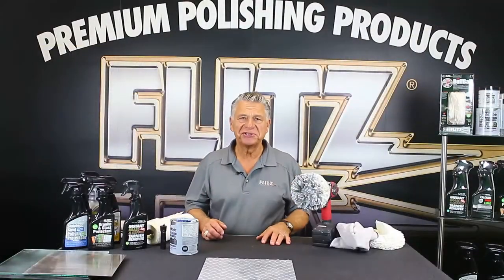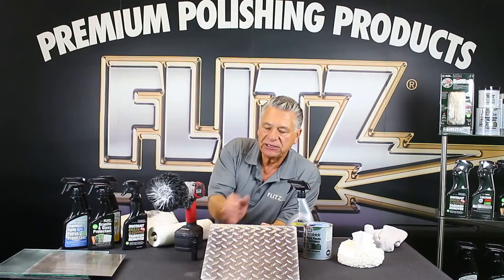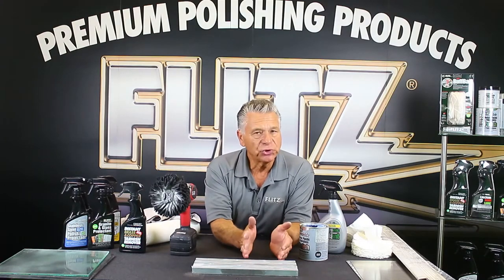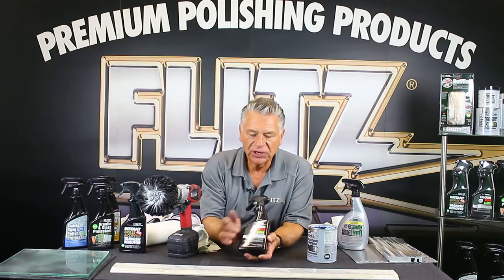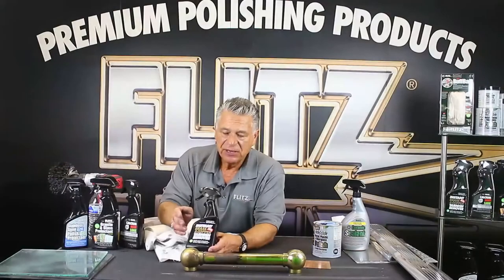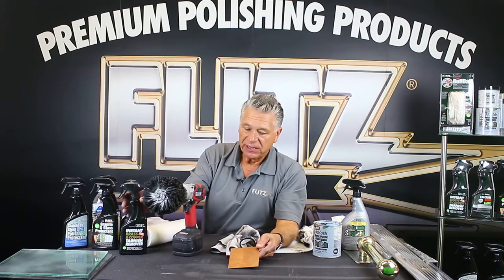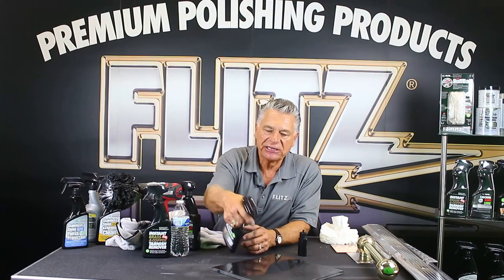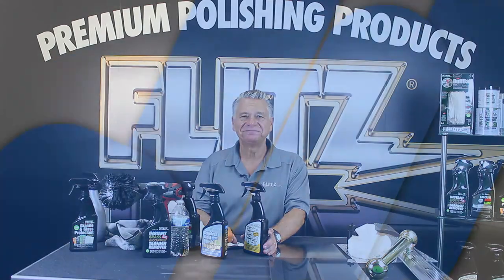Flitz 2021 Janitorial & Commercial Cleaning Products Demo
Flitz International President Ulrich “Olie” Jentsch demos the latest Flitz Commercial Cleaning product line including our flagship product, the legendary Flitz Paste Polish.

For over 40 years, people the world over have trusted Flitz to clean, polish & protect. We invite you to try the Flitz family of products, family owned, proudly made in the USA and always backed with a money-back guarantee. Purchase with confidence!